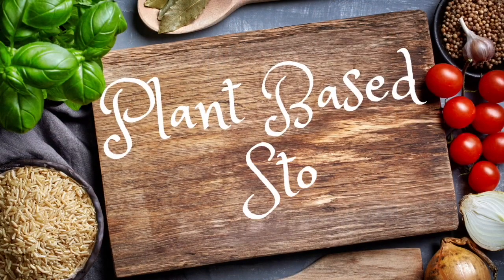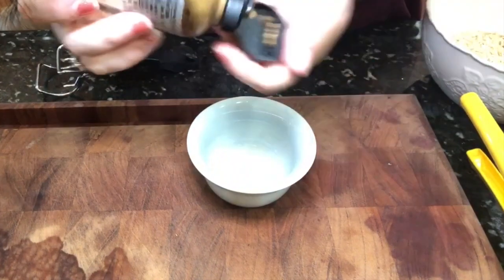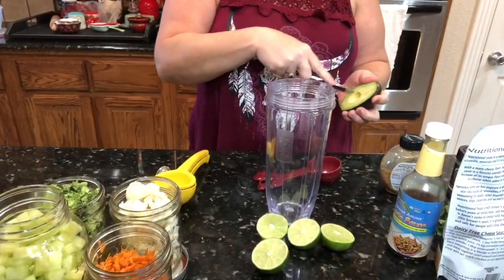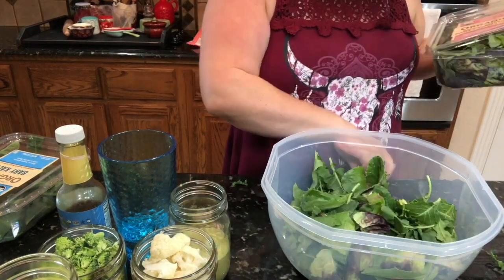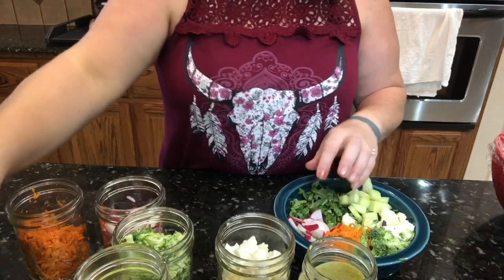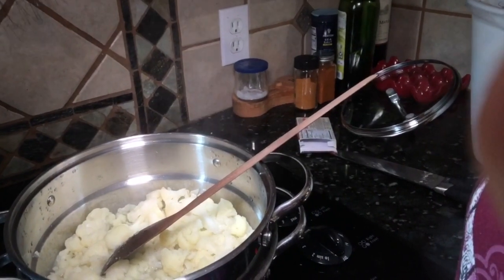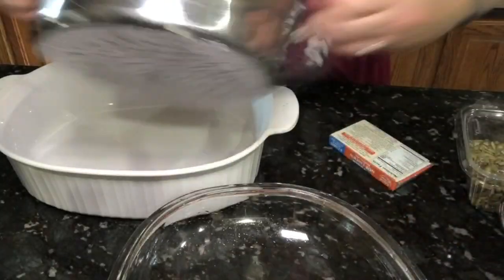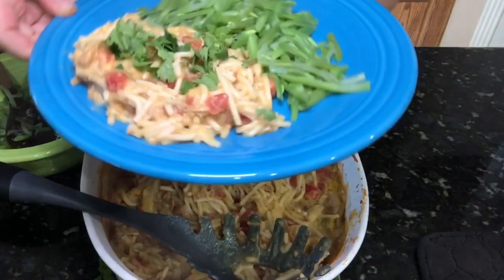WHAT I EAT IN A DAY | Starch Solution | Down Over 70 Pounds| #1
Hey y'all welcome. The food featured in this video is based around the starch solution principles and is what I have used to gain back health and lose down to over 70 pounds. This is #1 of what I eat in a day series. I hope y'all enjoy these recipes as much as I do.

0:00 Intro
0:33 1000 Subscribers Thank You!
0:42 Breakfast Cherry Pie Oatmeal
4:17 Lunch Salad and Dressing
9:12 Dinner NOT Chicken Spaghetti

Links:
Date Lady Syrup:

Nutritional Yeast:
Nutritional Yeast Flakes | Non-Fortified, Plant Based Protein, Vegan Cheese Powder Substitute, 6oz (Single Pack)

Jackfruit:
Native Forest Organic Young Jackfruit 14 Ounce - Pack of 6

Rotel:
Ro Tel Original Tomato Diced Green Chili, 10 Ounce, (Pack Of 4)

Jovial Spaghetti Noodles:
Jovial 100% Organic Gluten Free Brown Rice Pasta, Spaghetti, 4 Count

Breakfast
Cherry Pie Oatmeal + Greens Dressing:

10-12 pitted cherries fresh or frozen
1.5 Tbls of date or maple syrup
Scant 1/4 cup of water
Sprinkle of cornstarch
Light squeeze of 1/3 of a lemon

Mix cherries and all ingredients together
Bring to a boil and then cut down to low
Allow to cook for 5-10 mins to let them cook down, and break the cherries down a little with your utensil.

Pour over you oatmeal and enjoy!

Greens Dressing:
1 tsp whole grain mustard
1 tsp of date syrup
the rest of the lemon juice from the 1/3 lemon used in the cherry pie
Pour over greens, I also sprinkle my greens with garlic salt. Enjoy!

Lunch
Big Salad + Dressing

Dressing:
1/2 avocado
Dash of garlic coconut aminos
juice of 2 limes
1/4 nutritional yeast

Salad:
A variety of salad greens cut up into bite size pieces with scissors. Add in your favorite salad toppings. I used carrots, radish, cucumber, green onion, cauliflower, broccoli, and brown rice.
I add a starch to make sure this lunch keeps me full!

Dinner
NOT Chicken Spaghetti

For the cream cheese sauce:

Add together these ingredients roughly chopped  to a pot of water.
16 oz of potatoes (I use Yukon gold un-peeled)
2 large carrots
1 small onion
Bring to a boil and cook while tender

Also steam 1/4 head of cauliflower

Combine the above ingredients into your blender along with 3/4 cup of water that the veggies cooked in.

Add
1 tsp onion powder
2 tsp garlic powder
1/4 nutritional yeast
1/4 cup of cashews (can be omitted for a nut free option)

Blend until smooth and creamy. Add more water from the cooked vegetables until the sauce is the desired consistency.

Cook an entire 12 oz box of spaghetti noodles (I used Jovial rice noodles link above)

1 can of rinsed jack fruit cooked in water until tender.

Add all ingredients to a deep casserole dish. As far as how much cheese sauce, use the amount you desire but enough so that it’s not dry.

Then to that add 1-2 cans of diced tomatoes + green chiles. (I used Rotel link above)

Mix well.

Bake at 350 F until bubbly. Serve and enjoy. We had plain steamed green beans with ours.

Come visit
@plantbasedstorm Instagram, Facebook, and Pinterest